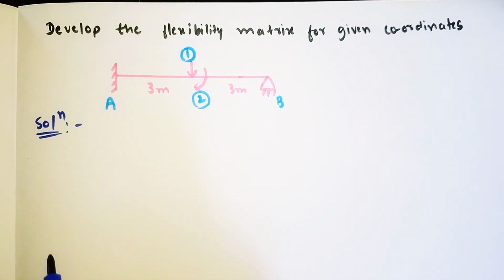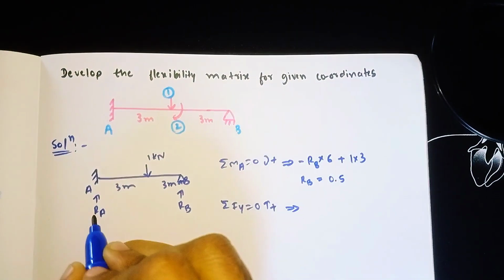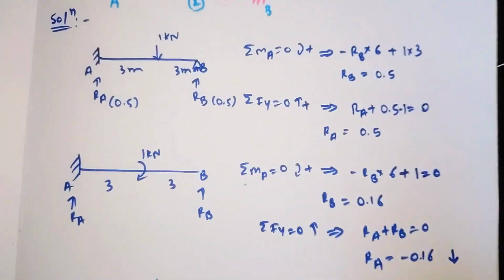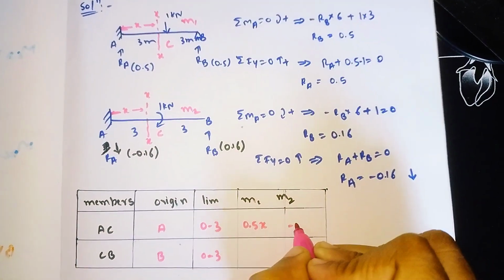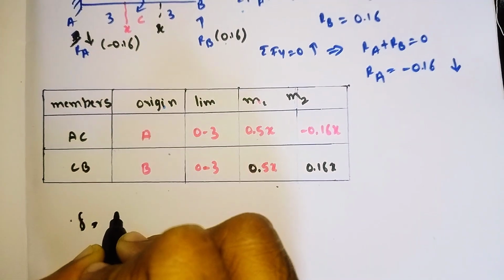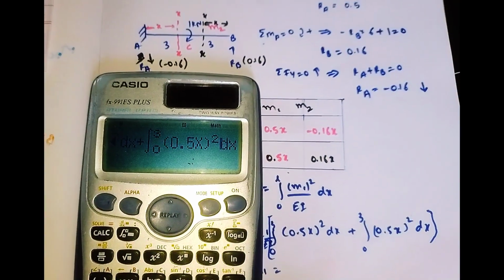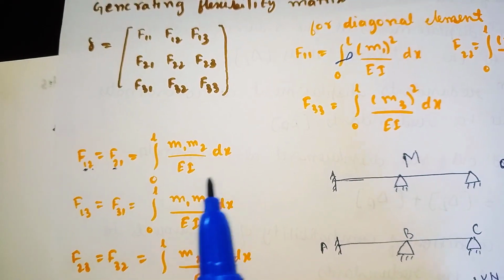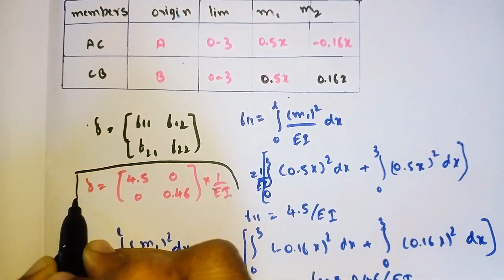Force method/compatibility method| Development of flexibility matrix | Problem -1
force method
compatibility method
flexibility method
Development of flexibility matrix
Structural analysis-2
Structural analysis2VideoLecture
Civil engineering